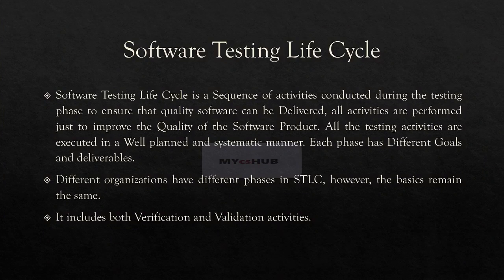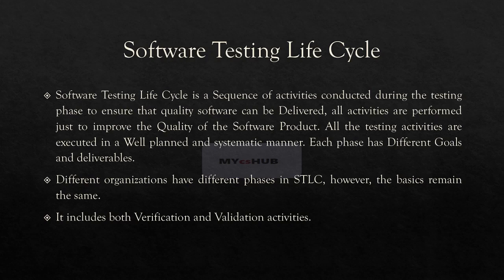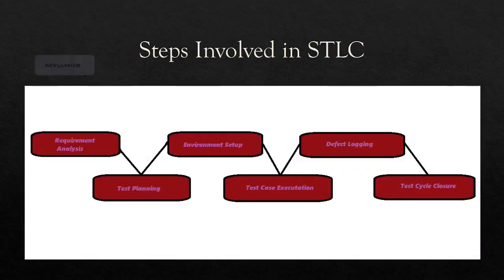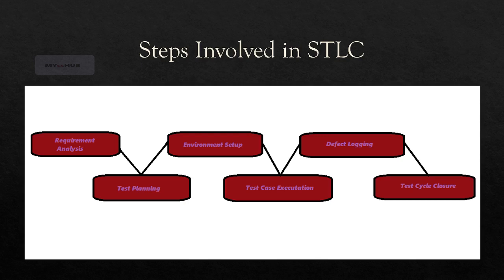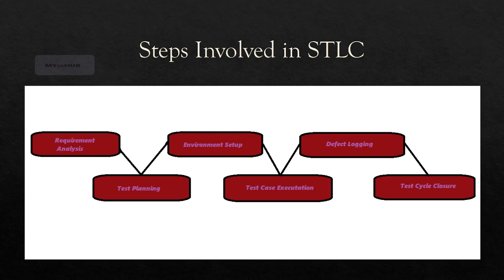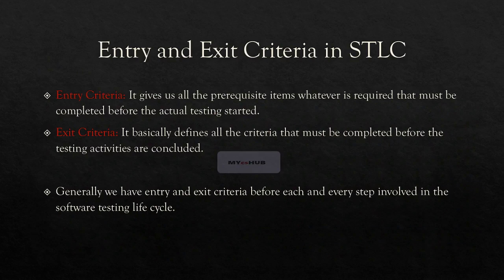What is STLC | Software testing life cycle | manual testing tutorial for beginners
What is STLC | STLC | Software testing life cycle | manual testing tutorial for beginners

In this tutorial, we have discussed the Software testing life cycle in detail, the steps involved in it, and entry and exit criteria for each and every steps.